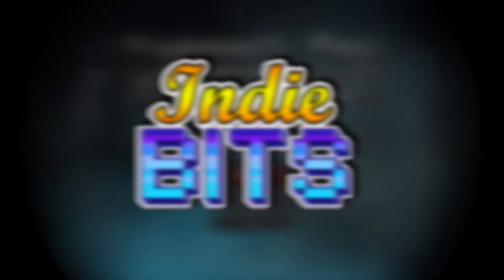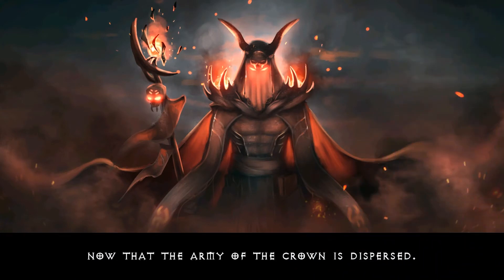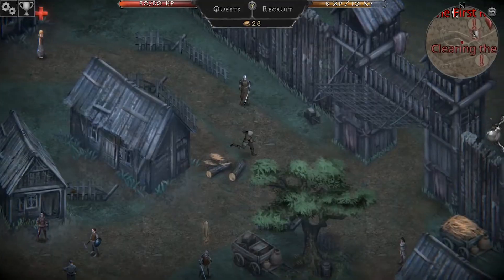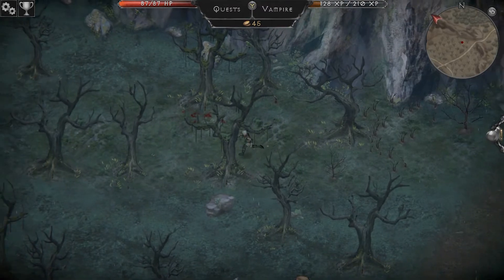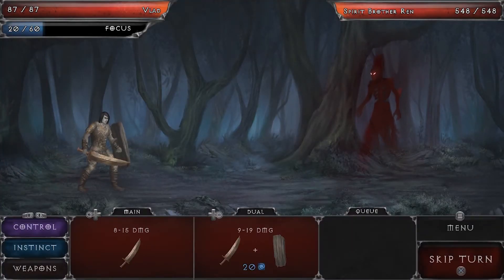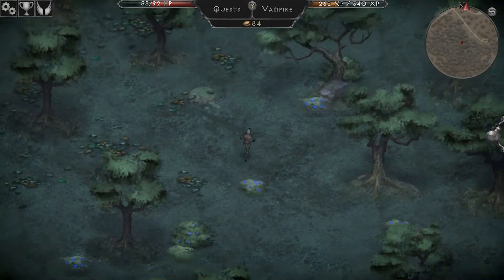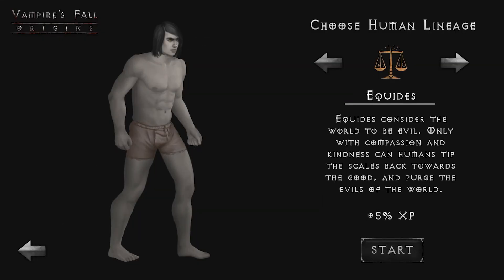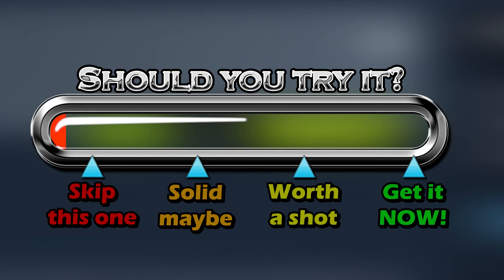Vampire's Fall: Origins PC Review - An Open World Turn Based RPG!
Today I'm reviewing Vampire's Fall: Origins, an open world turn based RPG for PC based on old school RPGS like Diablo!